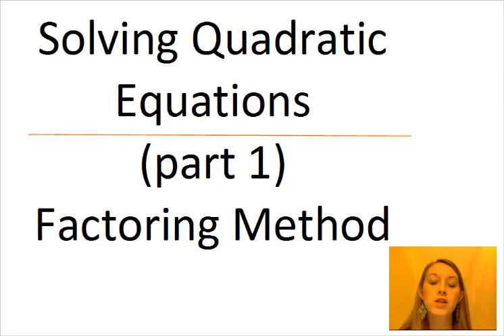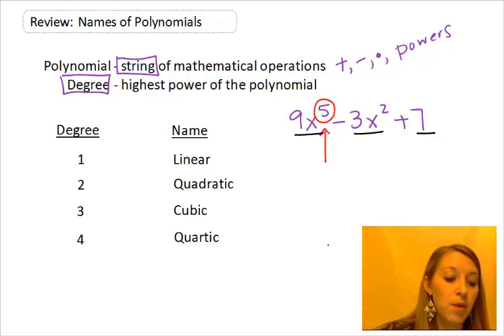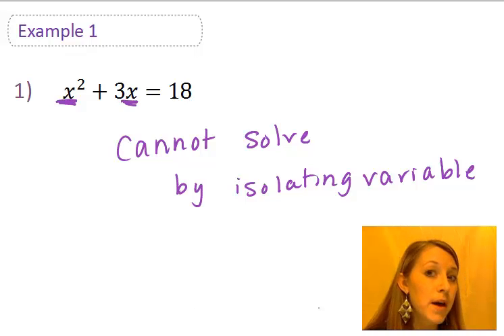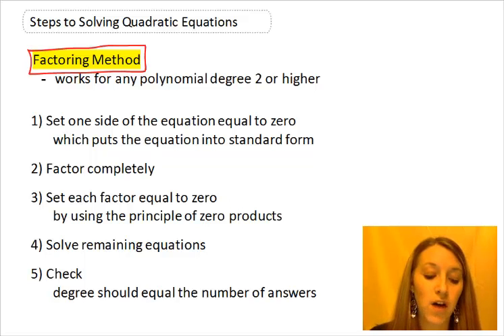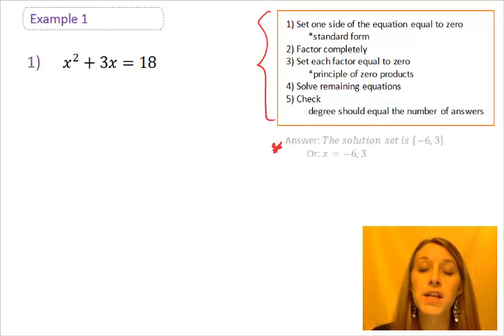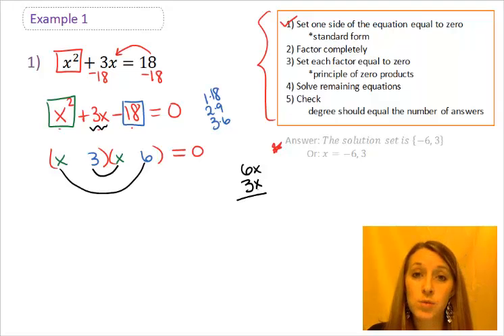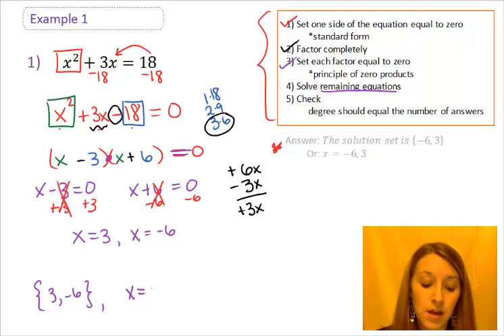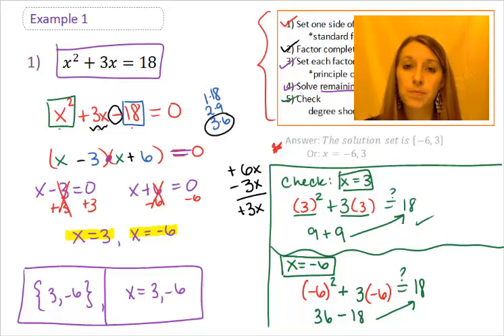Factoring Method - Part 1